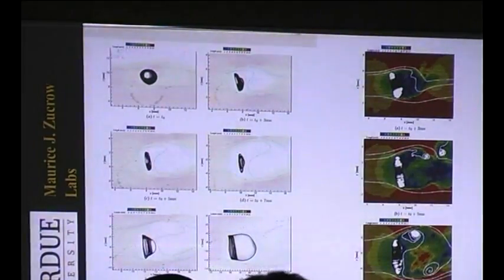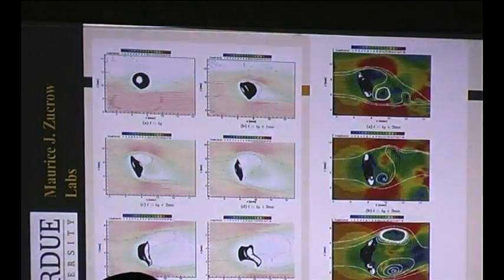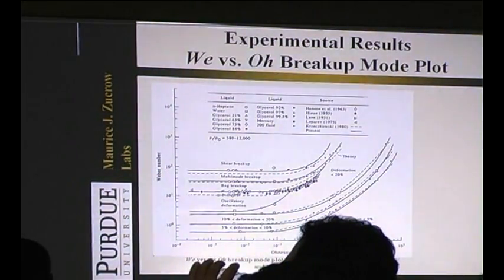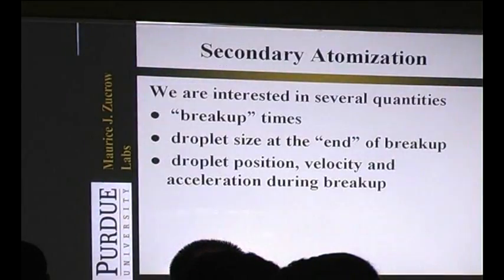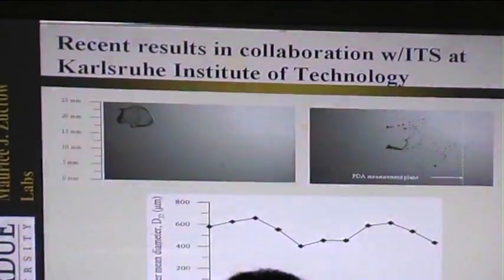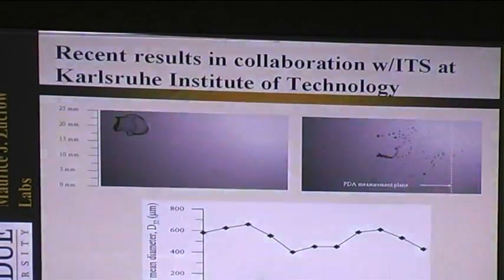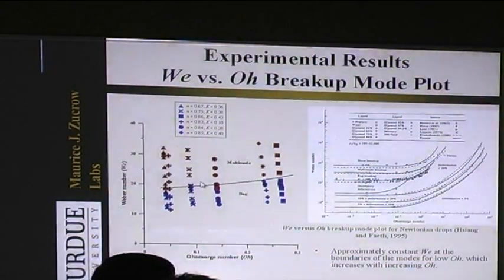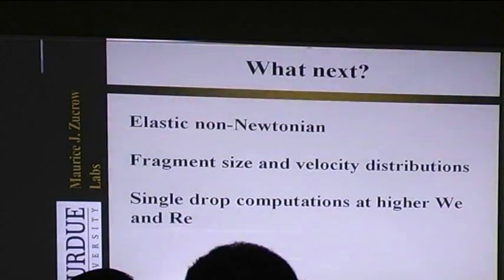Sojka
Title: Discussion
Speaker: Prof. Sojka  ,School of Mechanical Engineering, Purdue University.
Date: 20 December 2011.
Event: Indo-US Workshop on Frontiers of Liquid Atomization.
Venue: IIT Madras,Chennai, India.